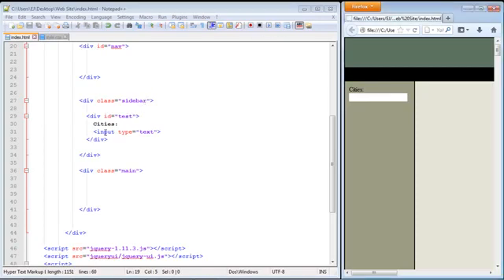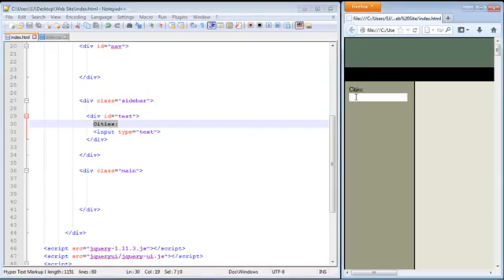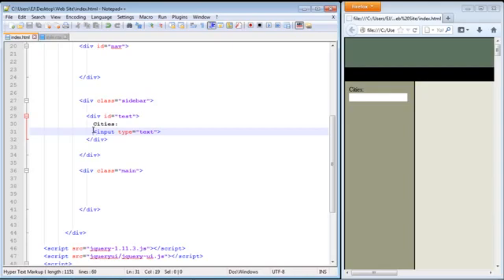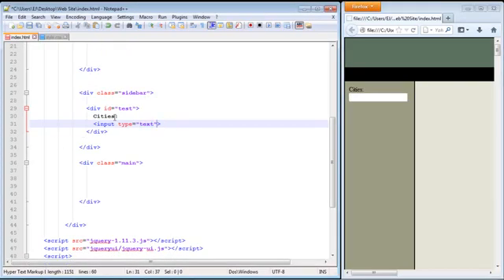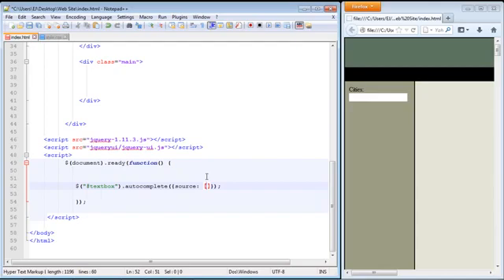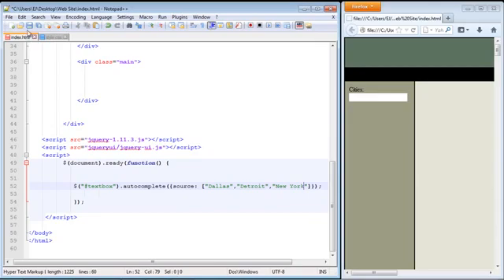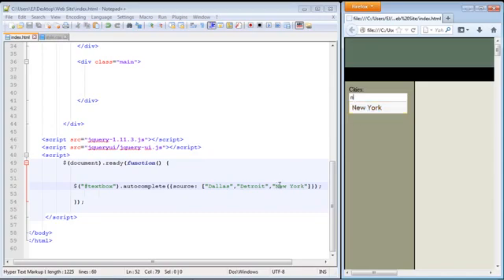56 jQuery Tutorial for Beginners 56 Autocomplete | Computer Monk 🔴